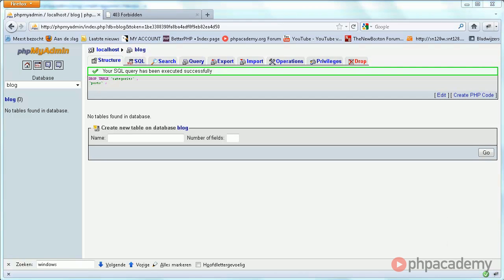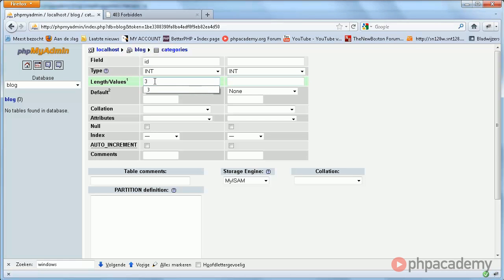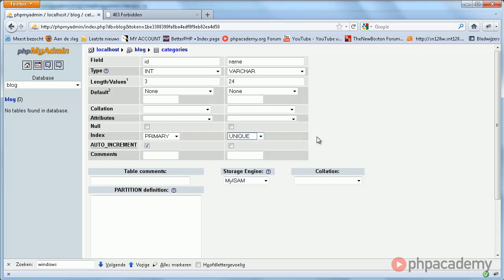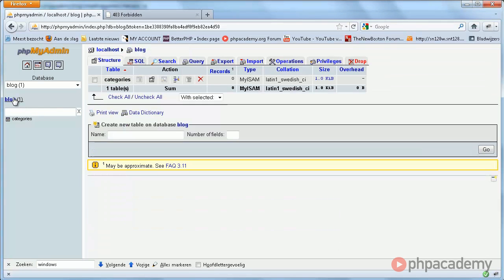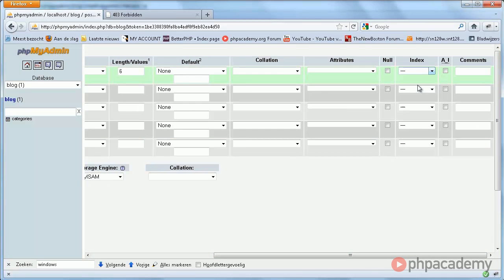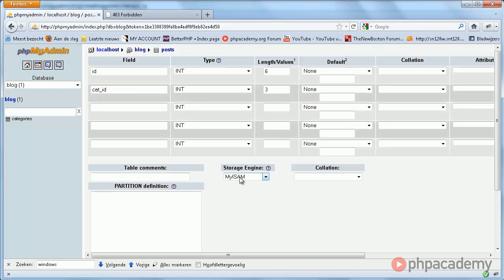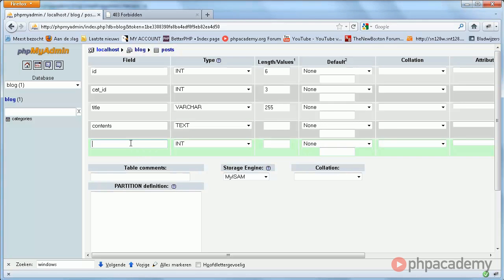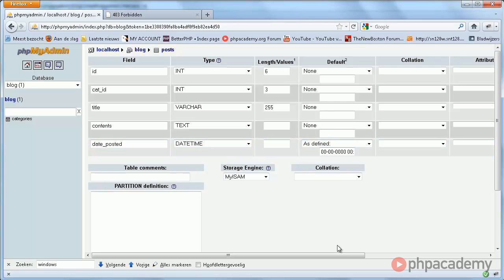PHP Tutorials: Creating a Blog (Part 2/11)